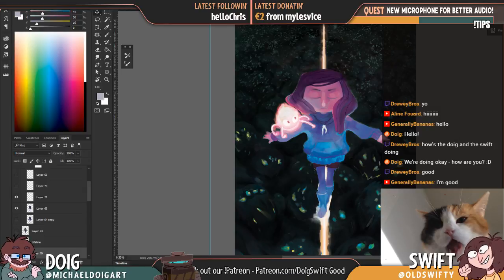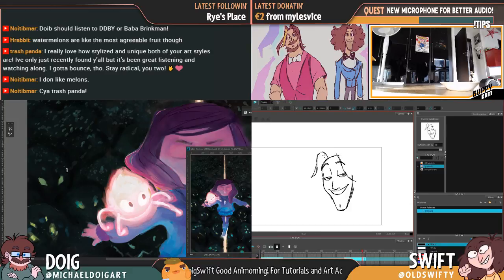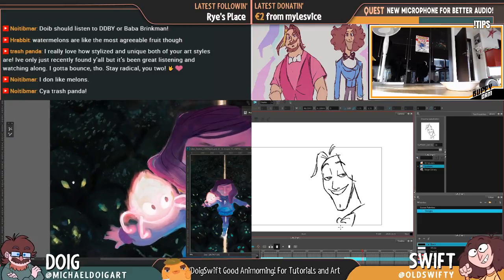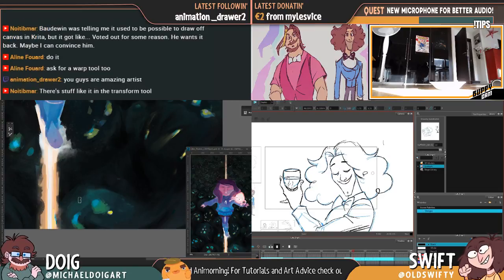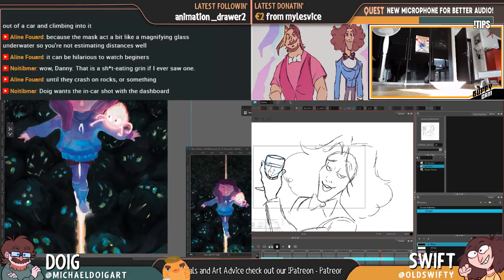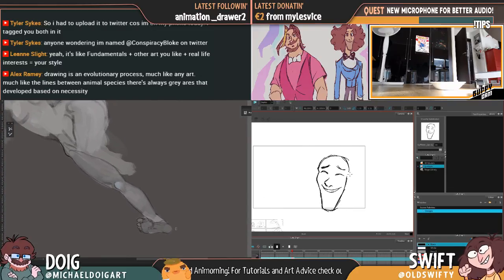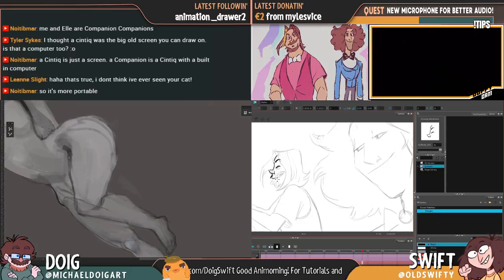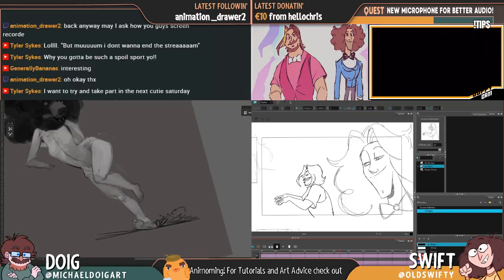Doig & Swift Animation Stream - Game Grumps Variations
We stream art / animation every weekday morning from 7-9 AM GMT - featuring but not limited to current animation projects, makings comics and digital painting. Feel free to work alongside us, ask us questions, talk about your current goals and ambitions.

Accessible and open to new animators, old animators, students and professionals alike. We hope to be a part of and support the animation community and help it grow.

Find us online at Doig & Swift!

► India Swift is a 2D animator, who has worked on 2D kids TV and is now freelancing in storyboard / animation, you can view her reel

► Michael Doig is a comics colourist and digital painter - he's currently working on a series titled bearnakedladies and you can view his work